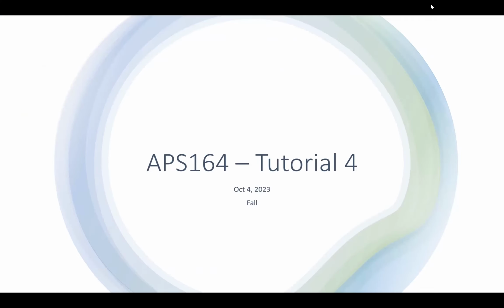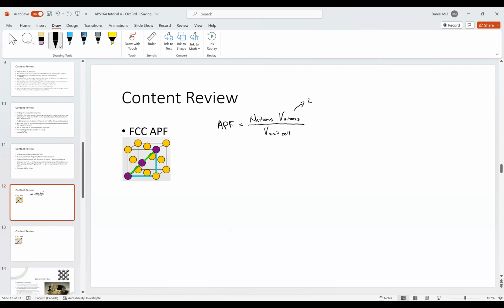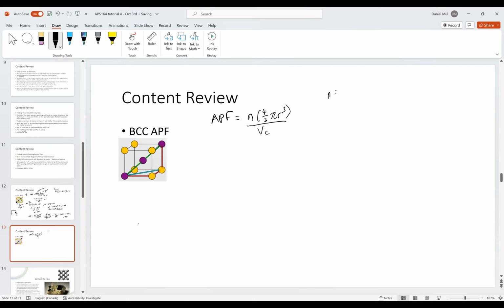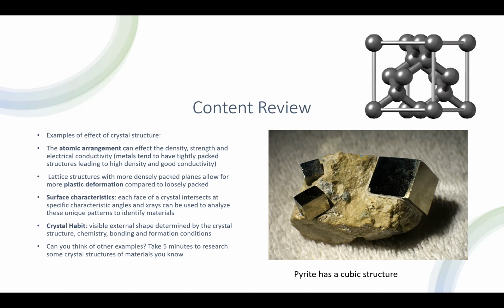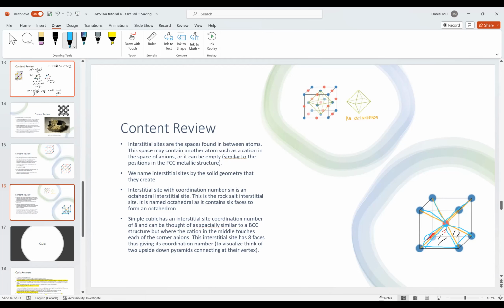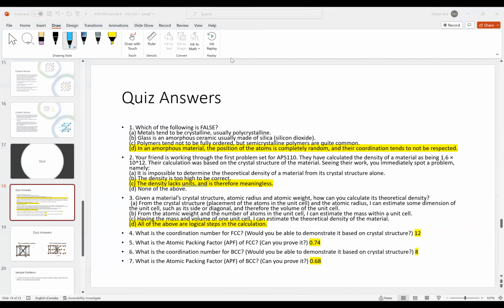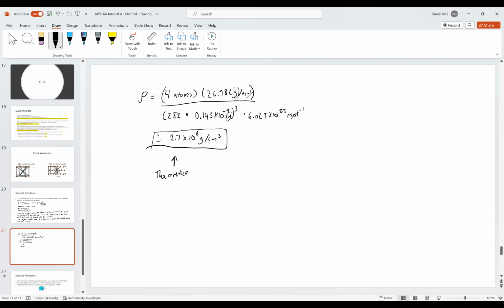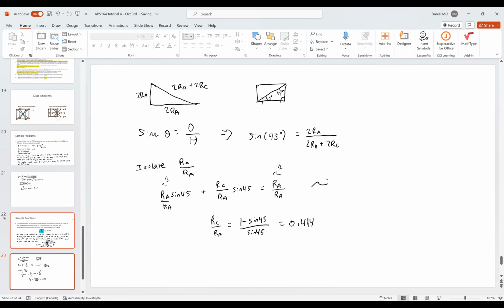Tutorial #4 Oct 3rd, 2023